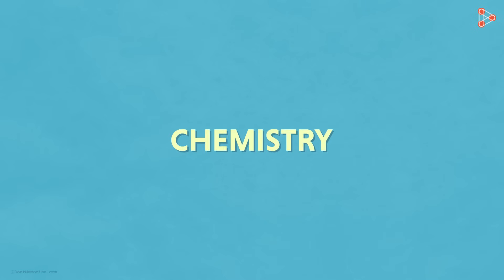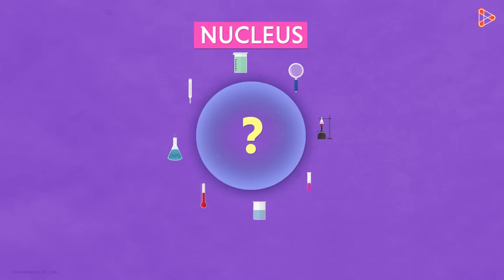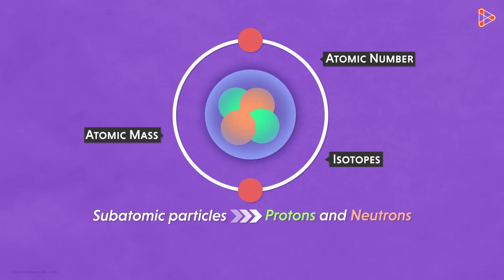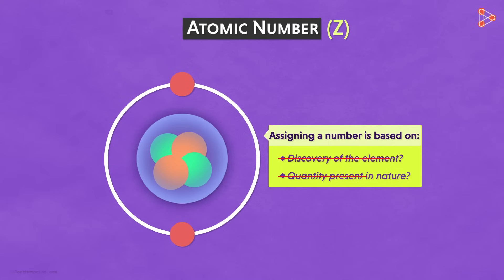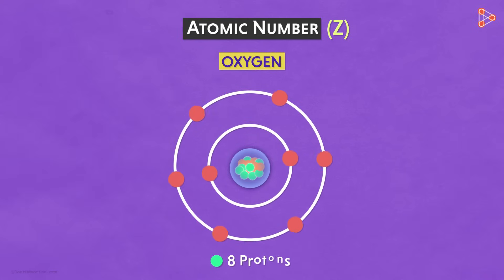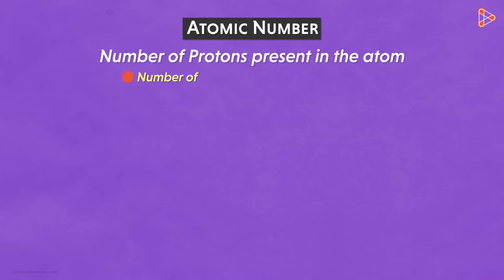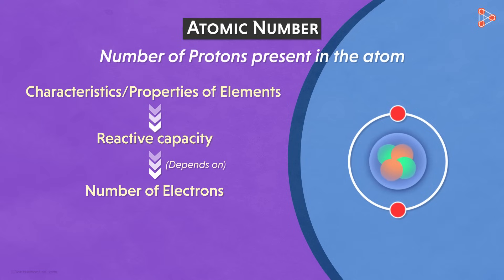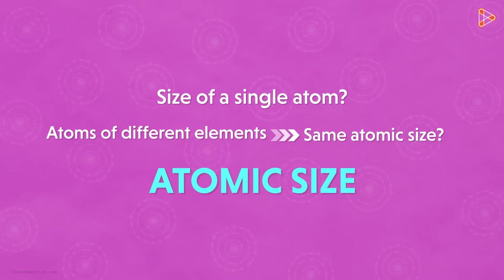Atomic Number | Atoms and Molecules | Don't Memorise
There are so many elements that we know of today. How do we put them in Series correctly? It can be done with the help of Atomic Numbers. But what exactly is this concept of an Atomic Number? Watch this video to get introduced to it.

✅To learn more about Atoms and molecules, enroll in our full course now

In this video, we will learn:
0:00 Introduction
0:26 Sub atomic particles in the nucleus
1:06 Atomic number